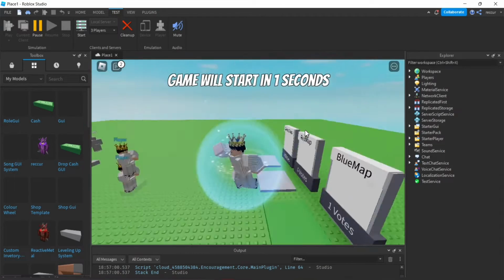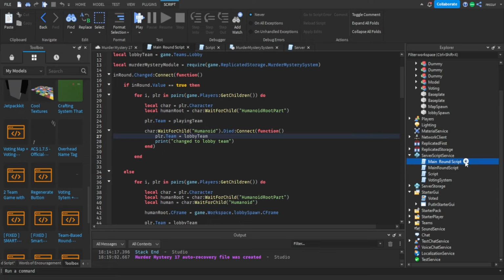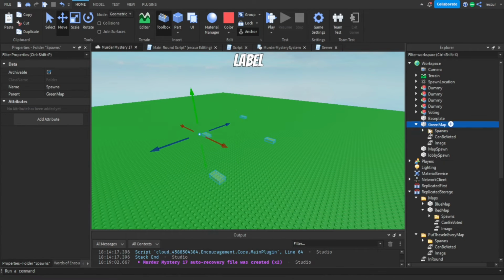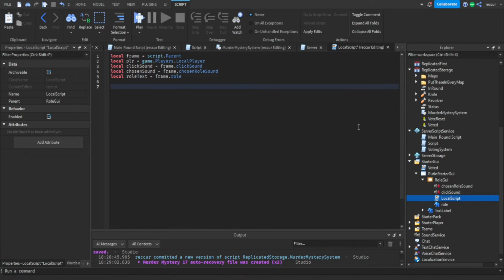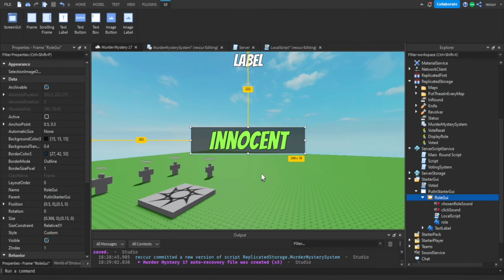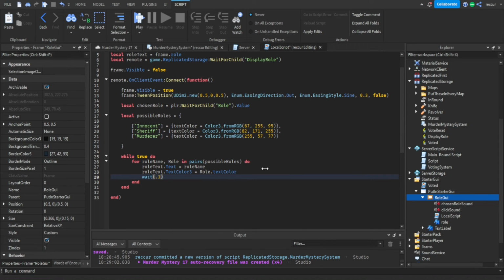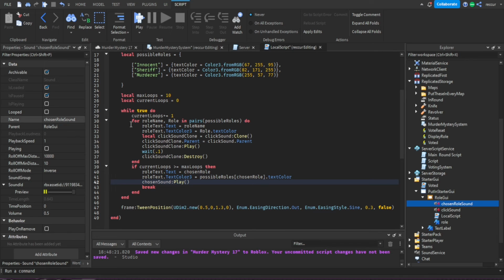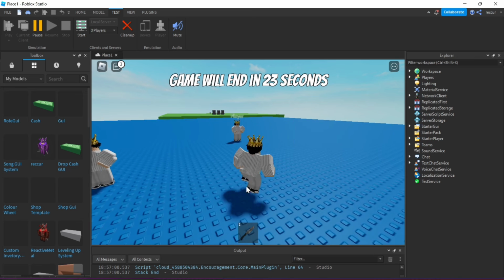How to Make a Murder Mystery Game On ROBLOX [PART 2] | ROBLOX Studio Scripting Tutorial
This is a sequel to the series where I will show you guys how you can make a game similar to murder mystery 2 on Roblox studio. This is the second part.

What is Murder Mystery 2?
Murder Mystery 2 is a Roblox horror game created by Nikilis. The game is based off a Garry's Mod game mode called Murder. A server holds up to twelve players, with one "murderer", one "sheriff", and ten "innocents" at most. The game features three modes: Casual, Hardcore, and Assassin. These modes can be switched at any time by the user.

The sheriff is the only player that spawns with a gun, which they can use to protect the innocents. If the sheriff is killed (either by shooting an innocent or getting killed by the murderer), the gun will drop, allowing any innocent to pick it up. Sheriffs gain XP for killing the murderer. It will increase the XP depending on how many innocents they successfully protect.

The innocents are unarmed and cannot harm the other players. Their goal is to aid the sheriff by witnessing murders to figure out who the murderer is. If the gun is dropped by a killed sheriff, an innocent can pick it up, becoming the "hero" if they succeed in shooting the murderer. Innocents gain XP depending with the activity of the player such as the time survival and making their coin bag full, and the hero gets the same XP with the innocents with a increase of winning the round, multiplying after each hero.

The murderer is the only player with a knife, which can be used to kill the innocents and the sheriff. They must stealthily kill all the innocents and the sheriff before the time runs out.